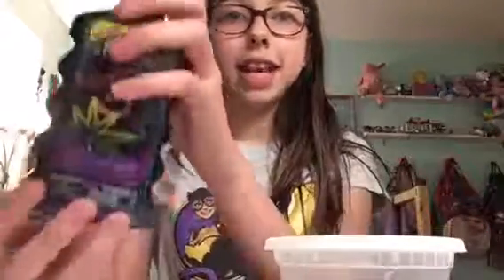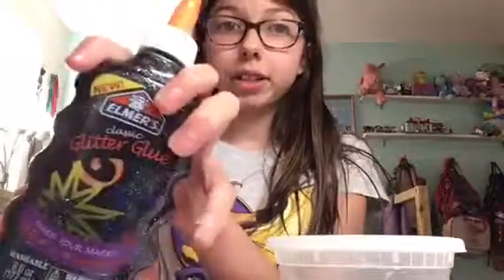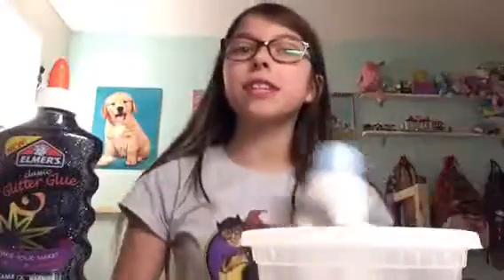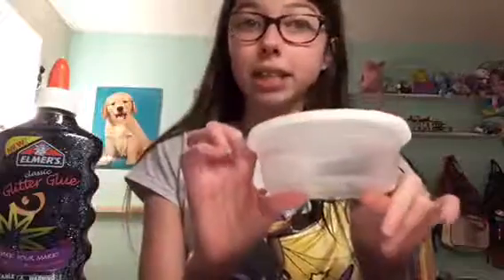HOW TO MAKE BLACK GLITTER SLIME!